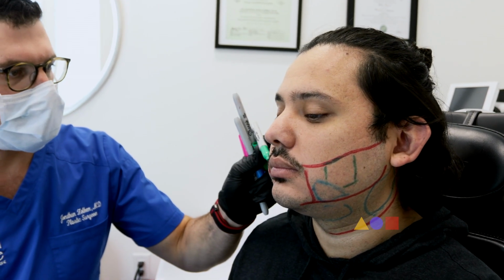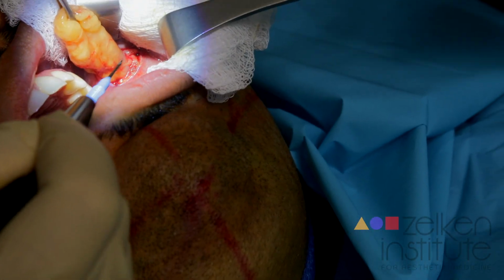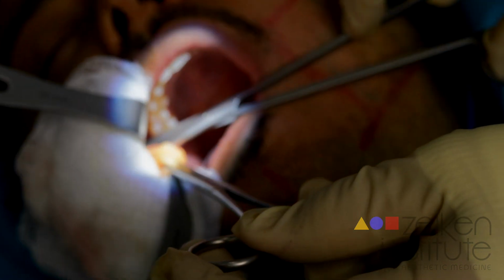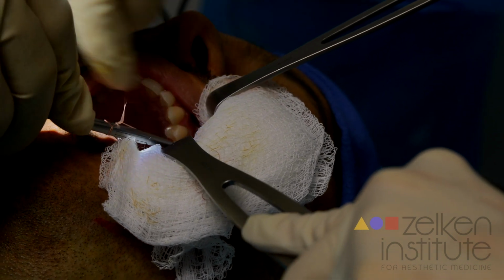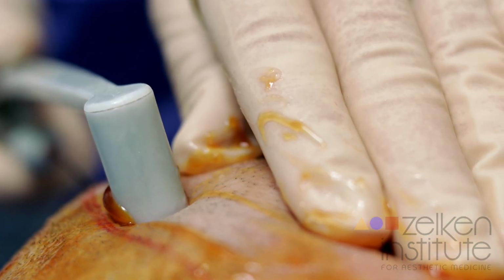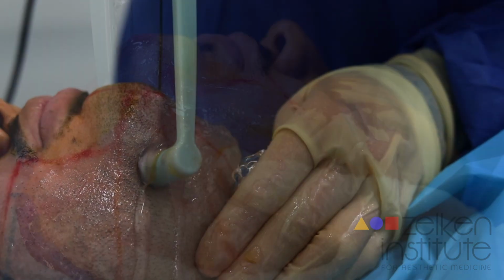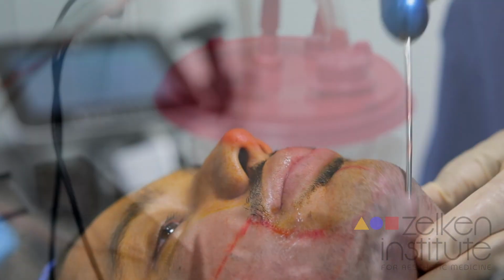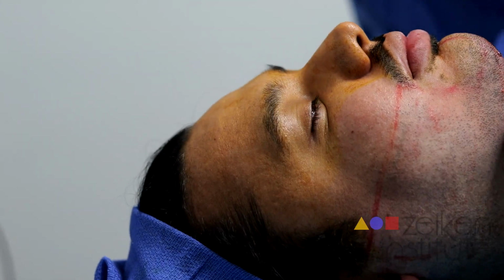FaceTite Buccal Fat Pad Removal Facial Slimming Newport Beach Dr Zelken Recommends this for all ages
In this video, Dr. Zelken walks through the consultation, marking, and execution of a facial contouring procedure that includes buccal fat pad removal (bichectomy), FaceTite RFAL, and liposculpture or liposuction. The combination of these procedures, each conservatively performed, is intended to improve the facial shape of a young man who traveled hundreds of miles to slim and contour his face. There are no before and afters since the procedure was performed 3 days prior to creating the video, but we will update once he sends selfies.  His earliest results are so exciting- after 100 cc of liposuction and removal of sizeable fat pads. Dr. Zelken encourages liberal liposculpture and conservative RFAL on the heavy Latino face, which is prone to hyperemic and hyperpigmented scarring. Final results posted in 6 months.